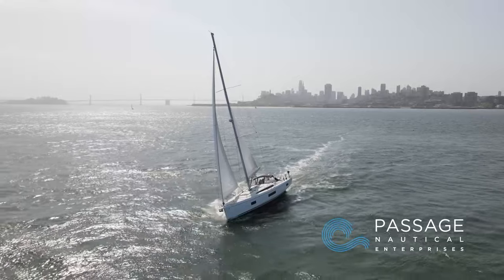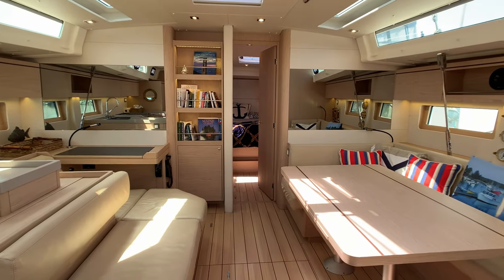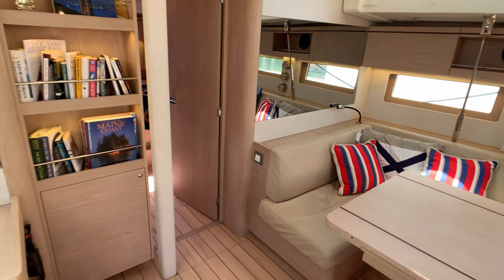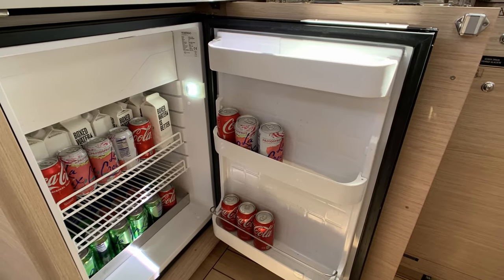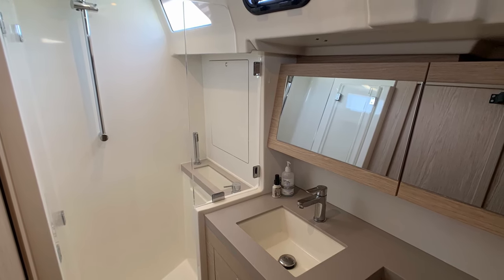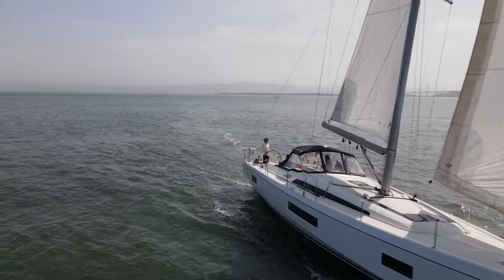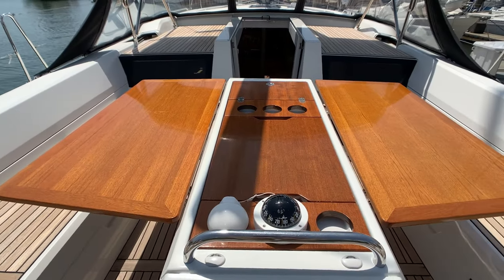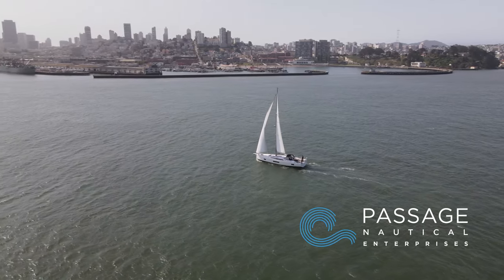2019 Beneteau Oceanis 51.1 Hydrobaby Walkthrough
Great opportunity to own a like new 2019 current model Oceanis 51.1 hundreds of thousands under a new boat price. ⛵️

This latest generation Beneteau with its chined hull offers fantastic sailing abilities, a roomy cockpit and truly elegant accommodations in her 3 stateroom, Alpi brushed oak interior. She will accommodate a big crew, but with all controls centered behind the twin wheels can be sailed single or shorthanded with ease.

Hydrobaby has been used in our Skippered charter fleet and could stay in the fleet if a new owner wanted. This boat has earned on average $70,000+ per year in revenue.

Please contact listing agent for details about the program, to schedule a showing or receive additional pictures and a video of this magnificent yacht.